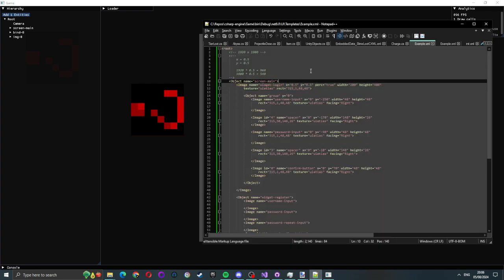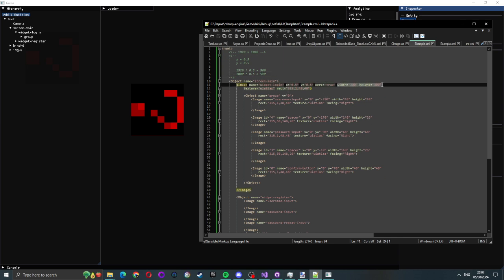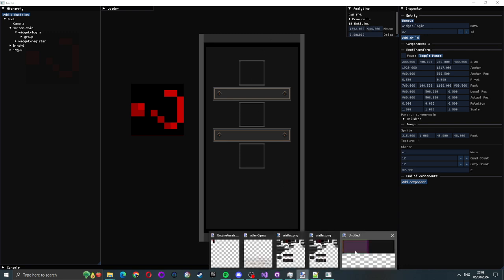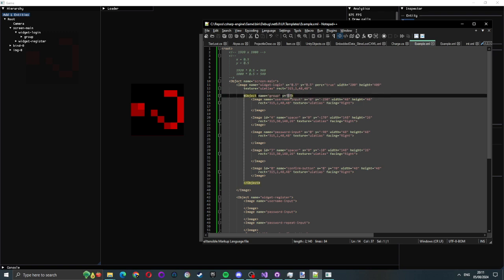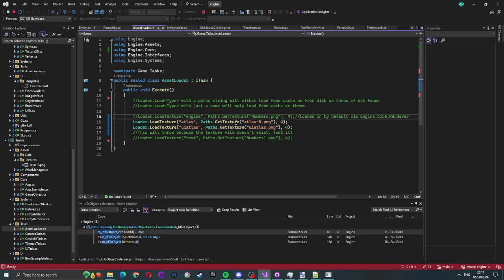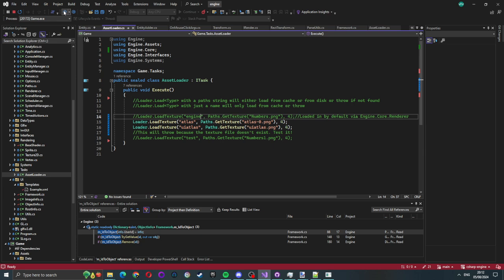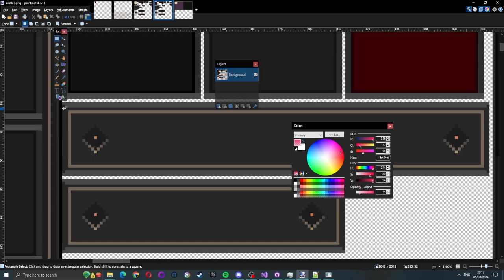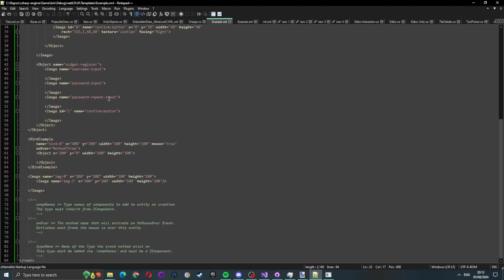Relative position, Scaling, Textures | UI Framework